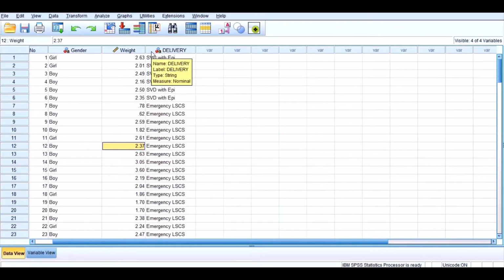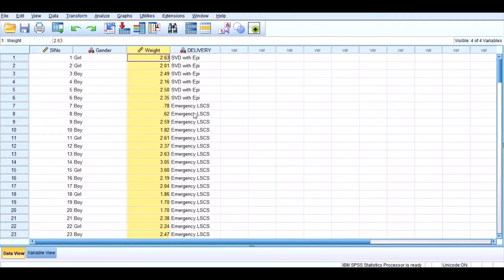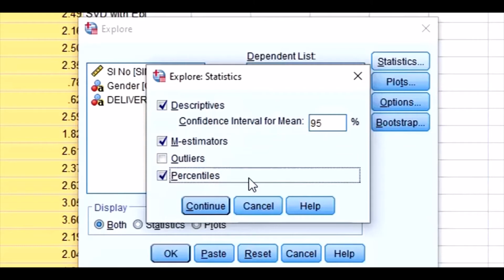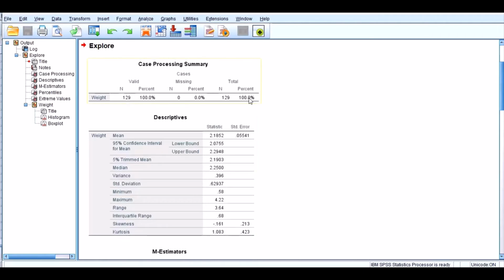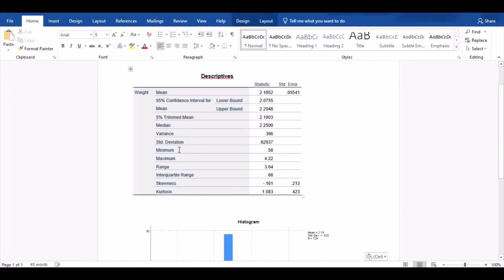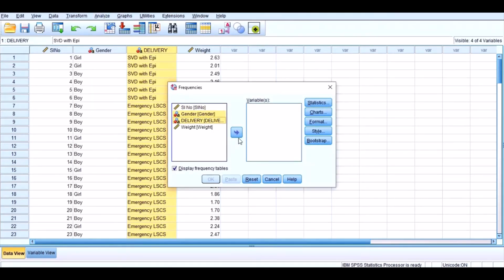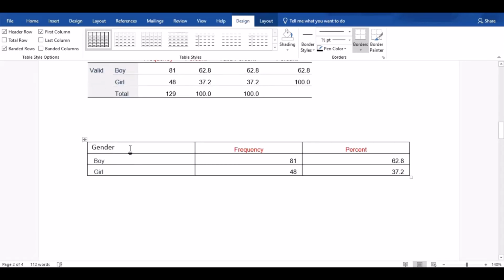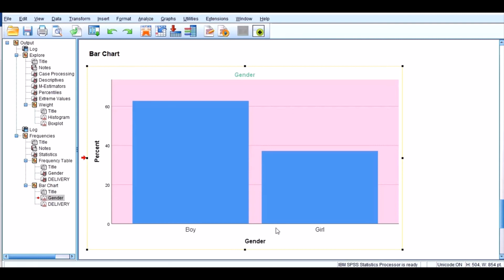Data Analysis In SPSS ## Part 1##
Basic Introduction to data analysis in SPSS. This video deals with descriptive statistics used to express variables in an data.

This is the Part 1 of an series.